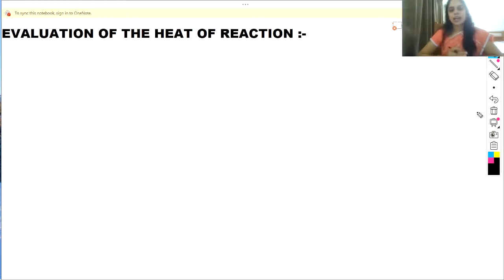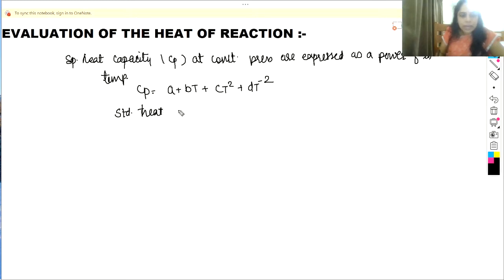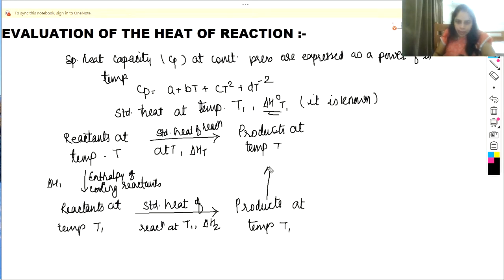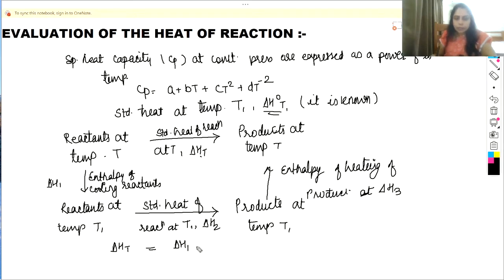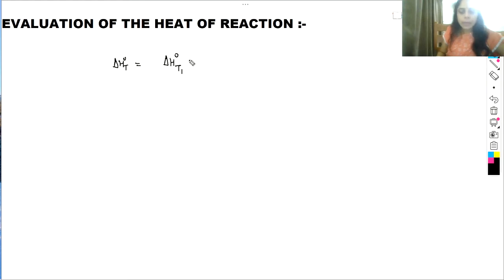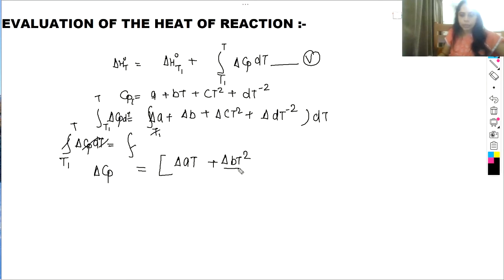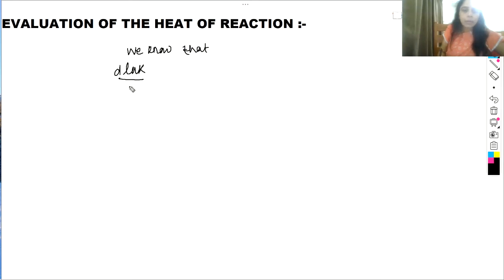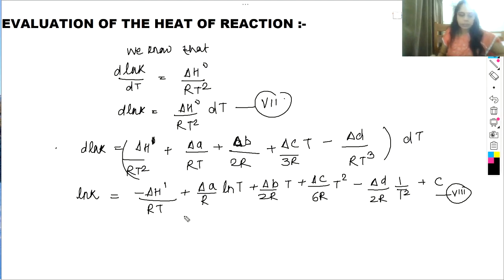evaluation of the heat of reaction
chemical reaction equilibria ( chemical engineering thermodynamics)